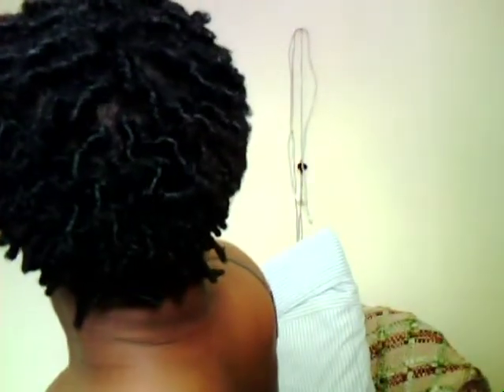Eco styler Argan oil styling gel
Finger coils with eco styler argan oil styling gel